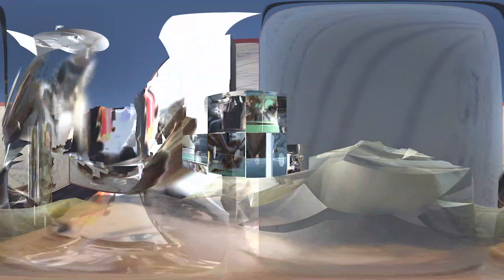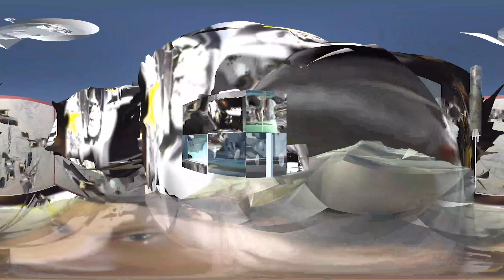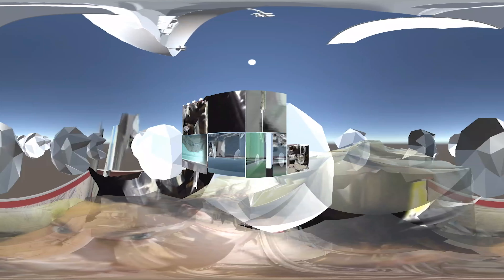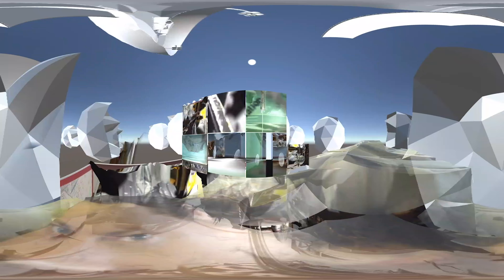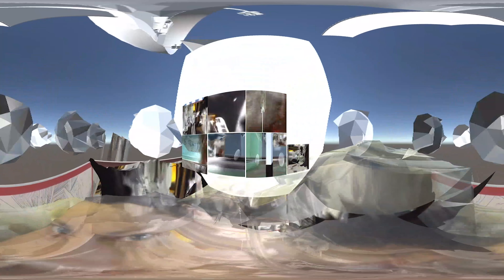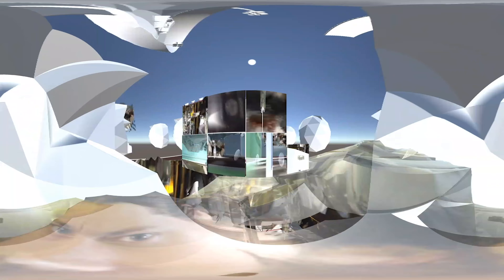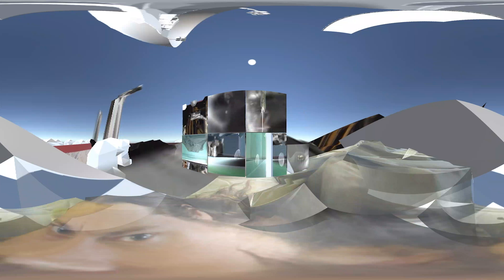time travel : 360 Choose Your Own Adventure : US Intelligence collaboration ap fusion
(get choice numbers in correct order and that sequence of numbers of choices are the key codes for winning live escape rooms at venues UNITING ALL AMERICANS AGAINST DEATH)
instructions2:

level:
view:

test (layering of points of sound to create visuals)
play these 4 videos at once on 4 devices and wear all four earbuds at once:

song containing album (1st song contains all songs of album sped up and other songs are built as if 1st song is universe zooming into brain) with cube sound test (layer sound points to create visuals).  The first song is instructions#1

there are several layers of audio in each music video:
one layer is of sped up songs (described above)
another layer is lighter on the mind innovations that are just good and interesting ideas that hopefully combine in a way that create heavy iinnovations

filtering stereo instructions fights effiminate singing only allowed if your a woman and fights idiocy sound of spoken word. instructions are technical and allow us to speak.  instructions with live sketching/painting whose marks activate sounds legitimize use of live stages.
the works can be edible binding you to the filters and the venues audiiences are allowed to participate in an escape room while listening.  Choice numbers in correct order of this 360 choose your own adventure are key codes for winning live escape rooms at venues UNITING ALL AMERICANS AGAINST DEATH.

The music is made by live sketching surrealistically on paper on top of a mouse pad allowing the marks to play a midi keyboard and activate unity/vuforia sound sensors.  When playing live marks made can be edible and will be made underwater extinguishing self-immolations.   There will be live painting on clear plastic that is also translated to music with unity/vuforia augmented reality apps.

plan of this build:
3dwebgl + ar + 6 levels played at the same time + recorded 360 to youtube cyoa + amazon prime video + ebook/book + album (cube sound) + all frames able to be posters + live camerafi show + escape room + underwater painting/sketching food translated to music with ar + self immolation + space broadcast + Tesla line drive trucking ap + US Intelligence collaboration ap fusion

6 levels played simultaneously w slide zoom to levels all viewed with security camera array:
univse travel
time travel
google earth
room
carpet level   mech of lite
firing synapse

Youtube used to the fullest possible level  by using 360 and c.y.o.a..
Videos housed in the 360 are of an F-4 Phantom trainer collaged with adobe 3d camera tracker.
360 is legitimized by using the first person perspective of a hospital bed where all you would be able to do is look around and pass in and out of consciousness.